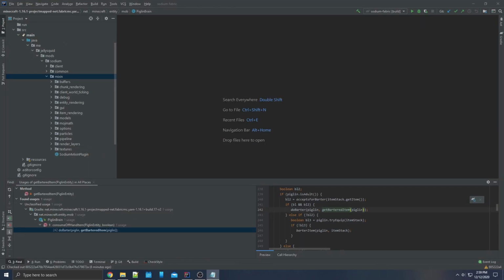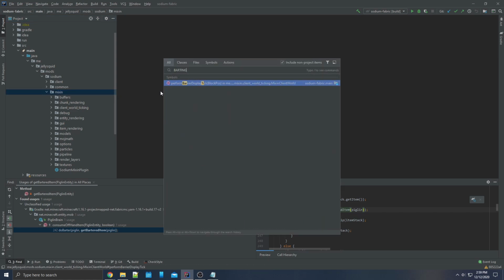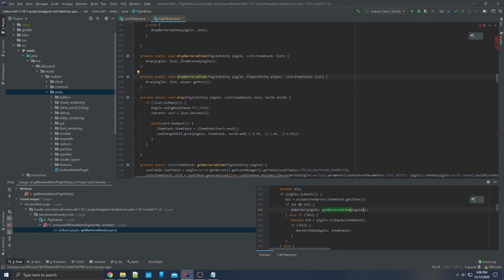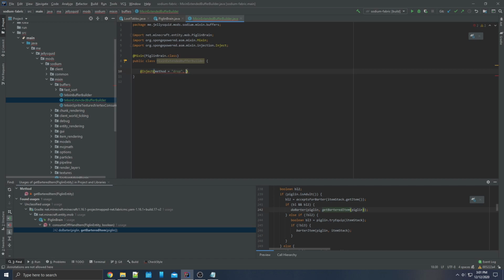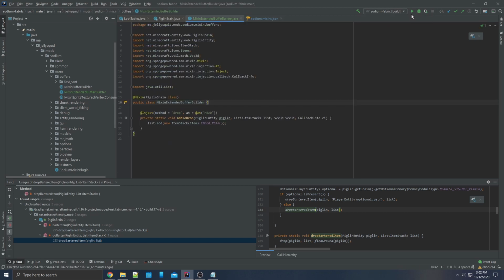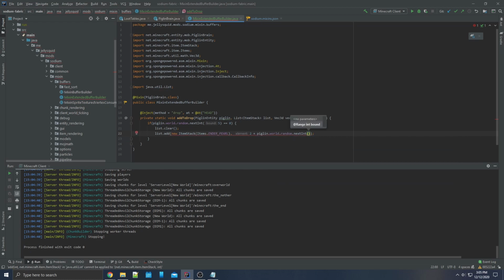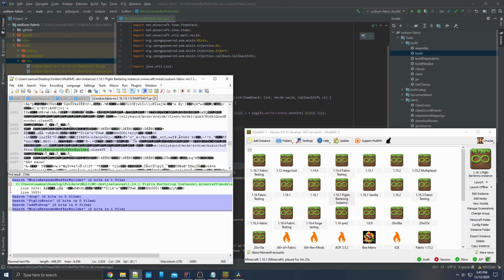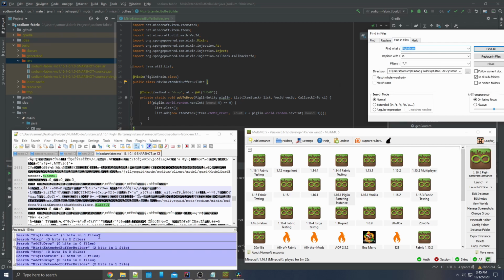Hidden Bartering Loot Table manipulation using Fabric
I tried out some new editing tricks and added some background music in this video. Tell me if you like it! :)

In light of some recent events in the Minecraft speedrunning community, I was asked to make a quick video demonstrating how someone might hide code that tweaks the bartering loot table to drop more pearls while keeping it hidden from watching eyes. The proposed idea was modifying a Sodium game jar, which is a client-side FPS boosting mod made by the wonderful JellySquid.

Note: I am not making any accusations in this video, and actually highly enjoy watching the primary user accused in these incidents. I just enjoy modding the game, and this was a good opportunity to have some fun. :)

Music is White Noise by StreamBeats.